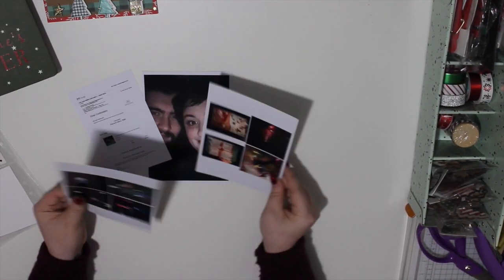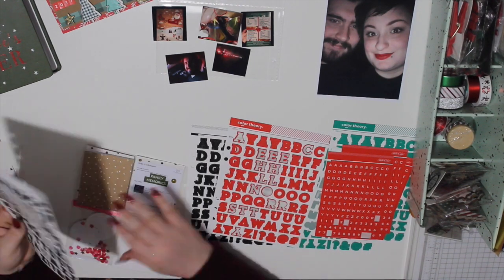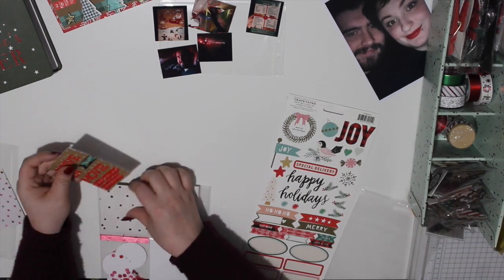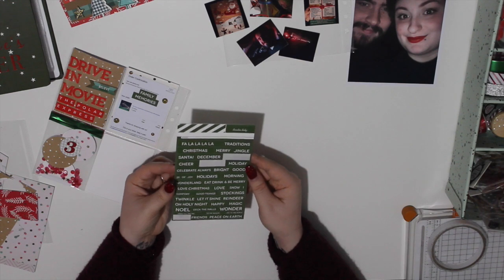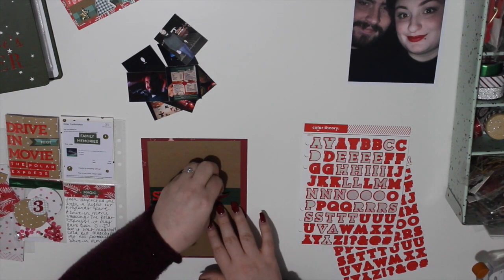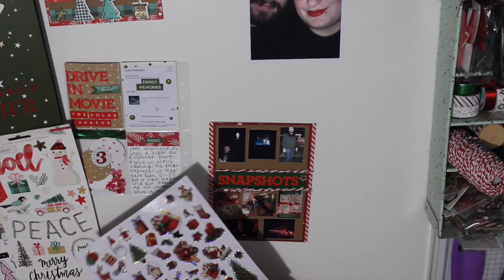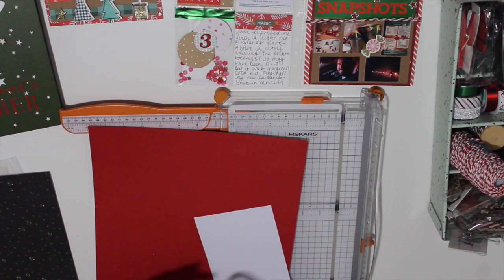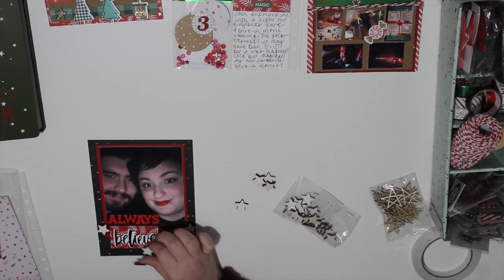December Daily Process 2017- Day 3: At The Drive In!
Hi Everyone & Welcome Back To Another Video On My YouTube Channel!

I'm So Happy To Be Back And Sharing Another Process In My December Daily 2017 Album!

I Love This page And The Insert, I'm Having So Much Fun This Year!

Please Leave Any Questions Or Comments In The Comments Section Below & I Will Get Back To You As Soon As Possible!

Rhie - Mrs C Scraps, Xo